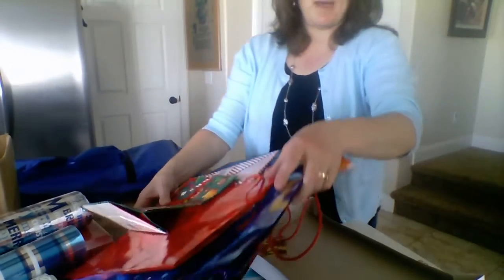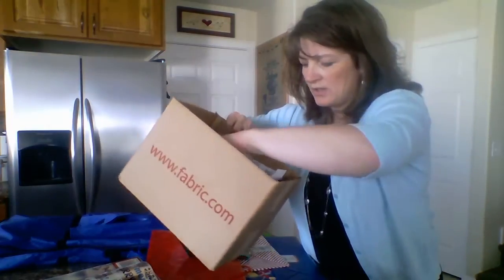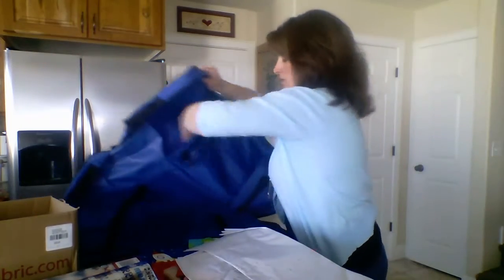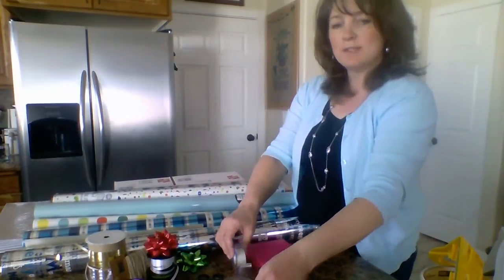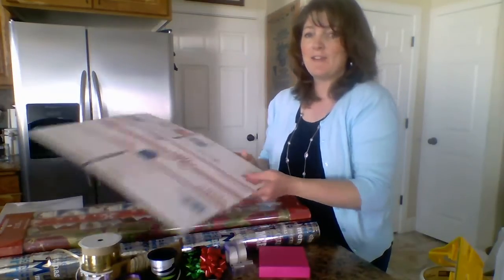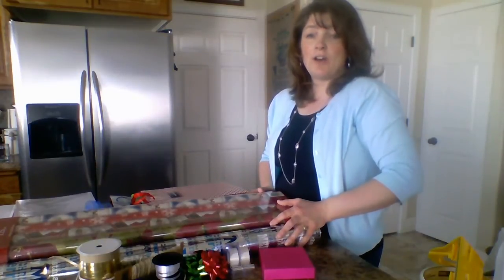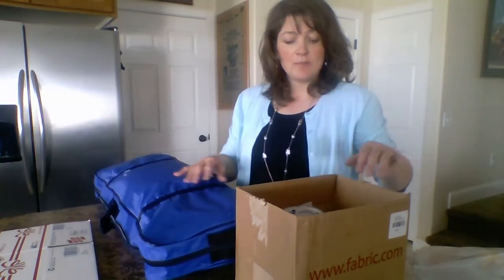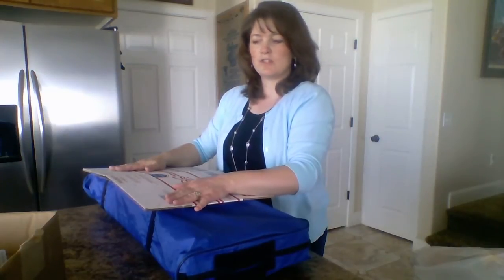KonMari - Tidying gift wrap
Watch as I continue using the KonMari Method to tidy my home.  This video is of the gift wrap catetory.